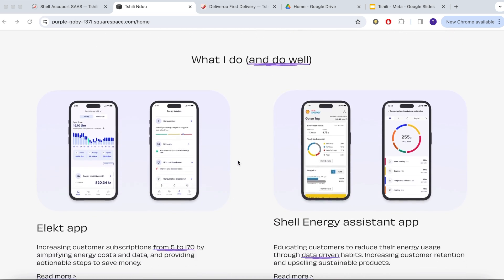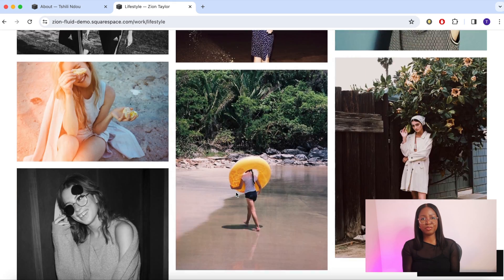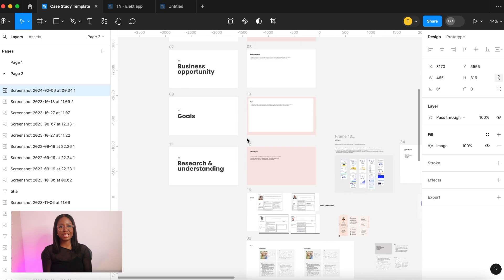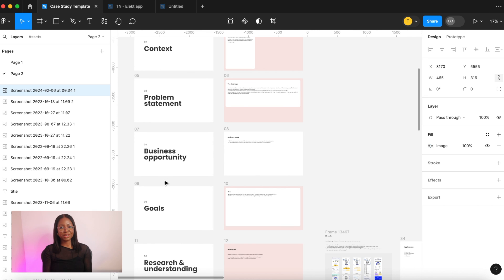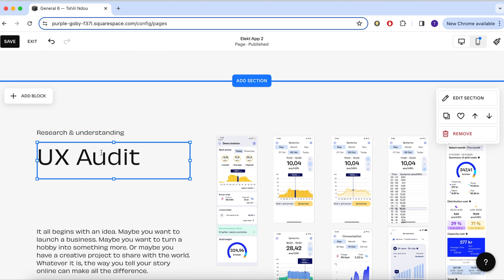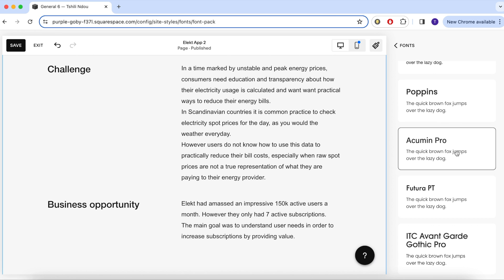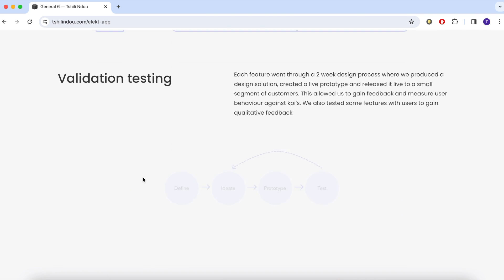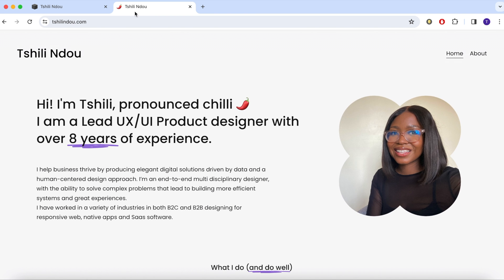Redesign my Portfolio pt2 | Senior UX Designer | Squarespace | AI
Part 2 of redesign my portfolio using Squarespace. This video focuses on adding case studies, how I use my case study template and how I use chat GPT to write case studies. I also talk about how to present projects that are under NDA's.

Supercharge your career with design impact skills!

Sign up to my mailing list for link to case study template